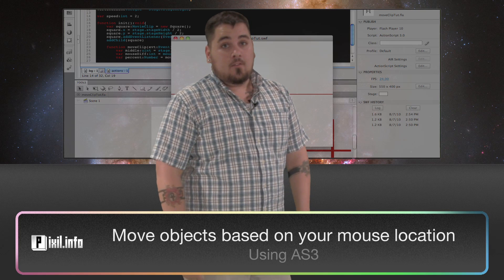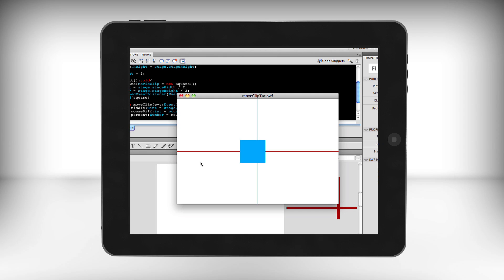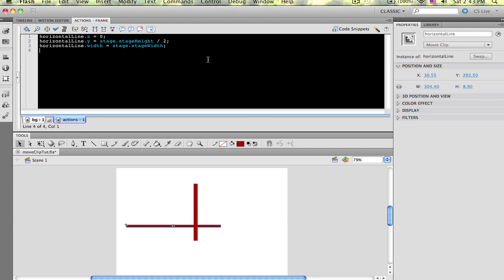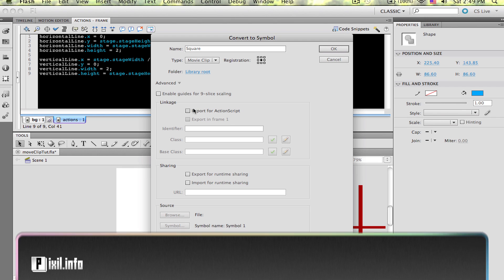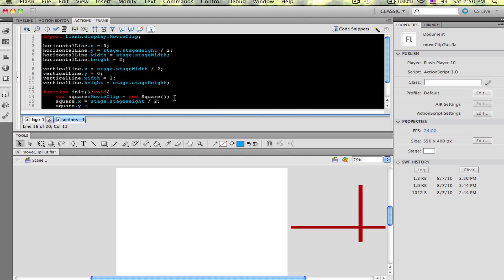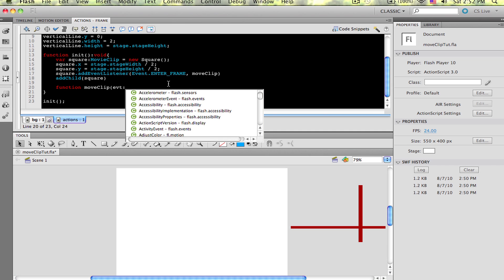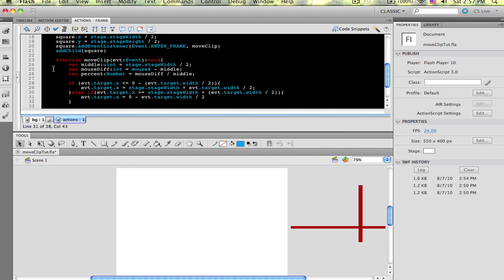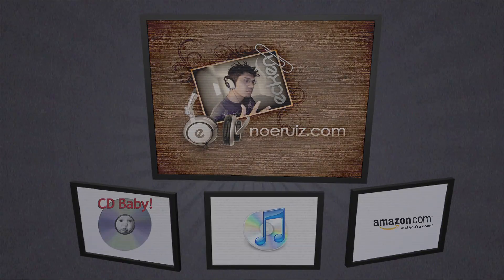Pixil.info - Move Objects Based on Mouse Location with AS3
Coming up on pixil.info, I'm going to show you how to move an object move based on mouse location in action script 3. There are many different approaches and uses for this, but today I will show you the basics.